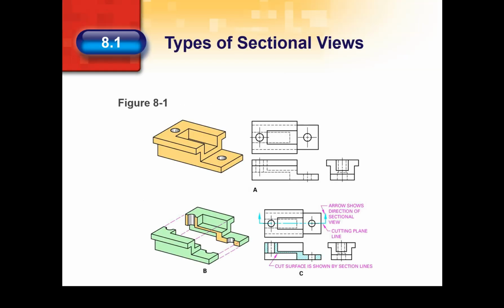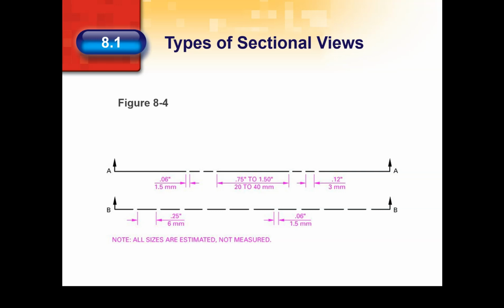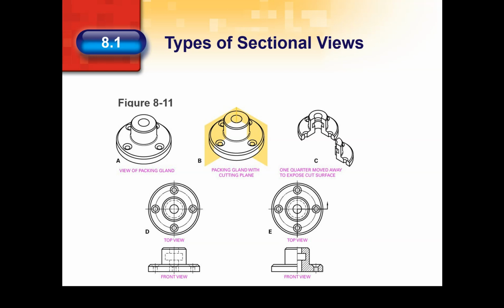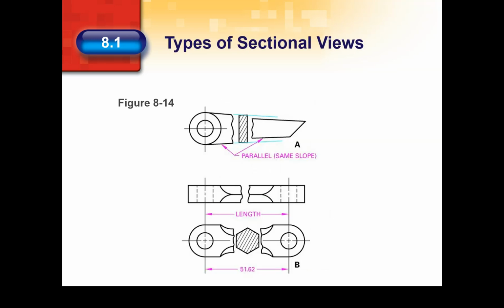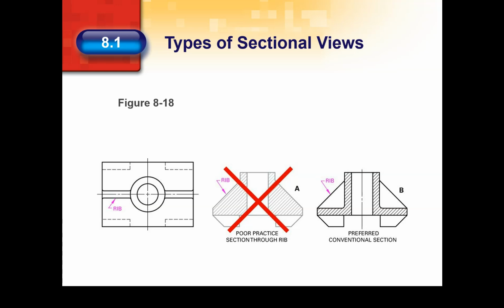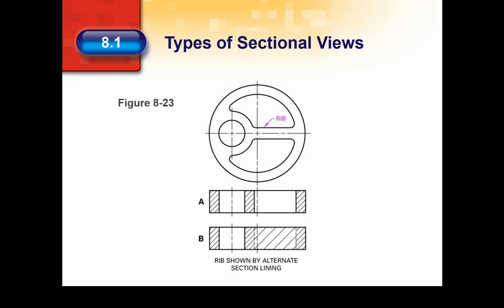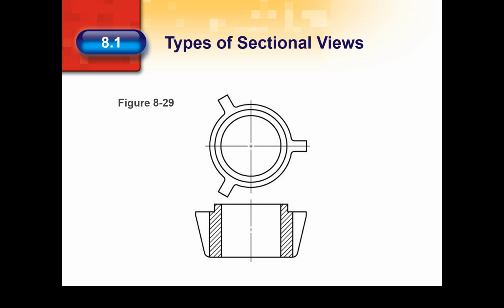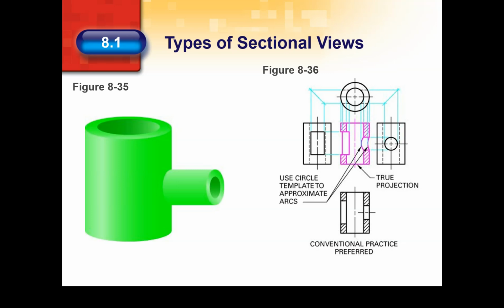Sectional Views Video #1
The video you are about to watch contains all the information you need to answer every question on the quiz. To succeed, make sure you pay close attention and take detailed notes while watching, as this will help you remember key details. Remember, you only have three attempts to complete the quiz, so being prepared will save you time and effort. Use this opportunity wisely to ensure you understand the material!